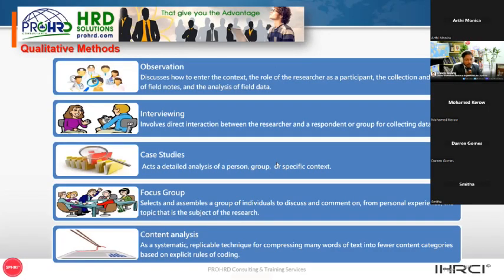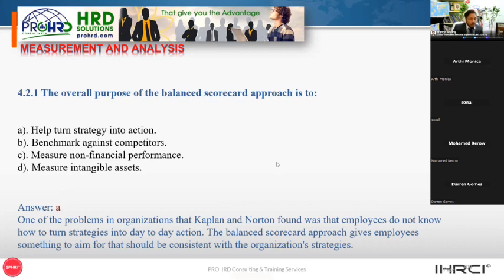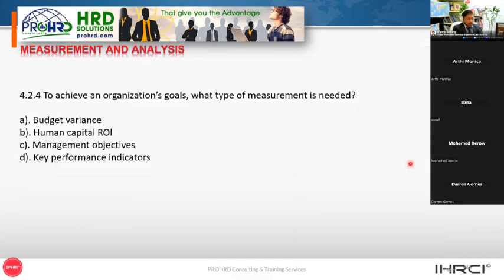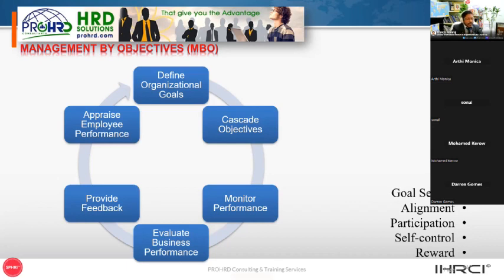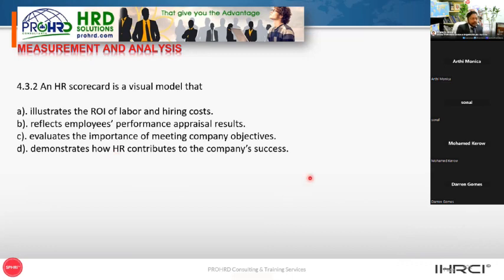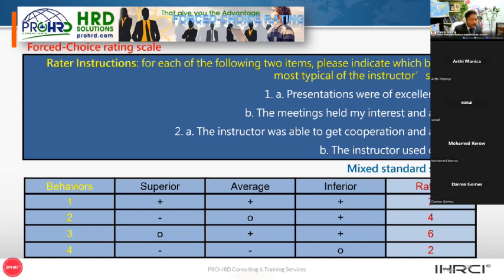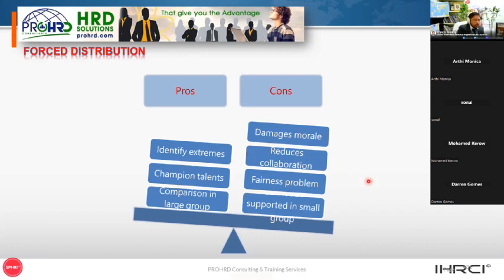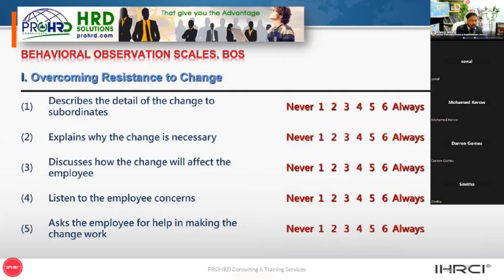HR Measurements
Prelude to this important video on HR Measurement, HR Metrics, and HR Analytics:

In the ever-evolving landscape of human resources (HR), the ability to make informed decisions has never been more crucial. As organizations strive to navigate a rapidly changing business environment, the role of HR professionals has transformed into that of strategic partners driving organizational success. This topic delves into the fascinating realm of HR Measurement, HR Metrics, and HR Analytics, equipping HR practitioners with the tools and insights to elevate their strategic impact.

In this module, we embark on a journey to unravel the intricate tapestry of HR data analysis and interpretation. As HR professionals, our expertise extends beyond mere personnel management; we are entrusted with harnessing the power of data to propel our organizations toward greatness. This module serves as a compass, guiding us through the realms of HR analytics and measurement, offering a comprehensive understanding of how data-driven decisions can reshape the HR landscape.

Throughout this module, we will explore the fundamental concepts that underpin HR metrics and analytics. We will learn how to define key performance indicators (KPIs) that align with organizational goals, and we'll uncover the art of transforming raw data into actionable insights. From workforce planning and talent acquisition to employee engagement and performance evaluation, we will decipher how HR metrics illuminate the path to strategic excellence.

But this journey goes beyond numbers and charts. It delves into the heart of understanding human behavior within organizations. We will learn how to harness the power of analytics to predict trends, mitigate challenges, and capitalize on opportunities. With advanced techniques at our disposal, we will navigate the complexities of talent retention, succession planning, and diversity and inclusion, revolutionizing the way we attract, develop, and retain our most valuable asset – our people.

As we embark on this transformative exploration of HR Measurement, HR Metrics, and HR Analytics, let us embrace the fusion of data and intuition. Let us equip ourselves with the knowledge to become pioneers in the strategic evolution of HR. Through this module, we will unlock the potential to create thriving workplaces, foster innovation, and drive sustainable growth.

Welcome to the fourth module of the SPHRi program, where we bridge the gap between traditional HR practices and the dynamic future of HR powered by measurement, metrics, and analytics. Together, we will embark on a voyage of discovery that will redefine the way we shape the future of work.